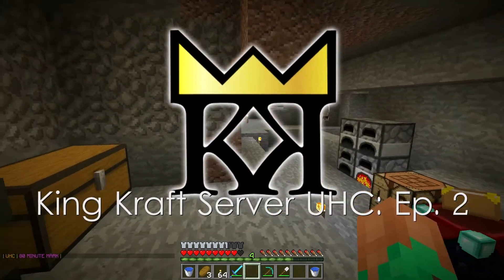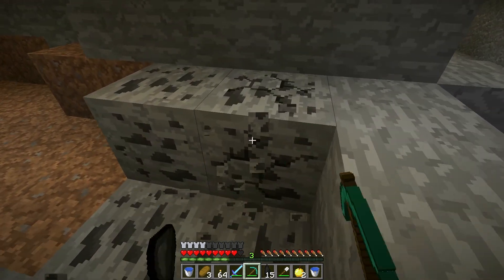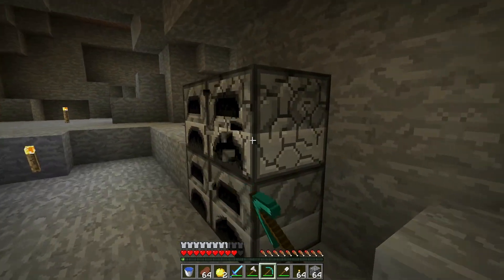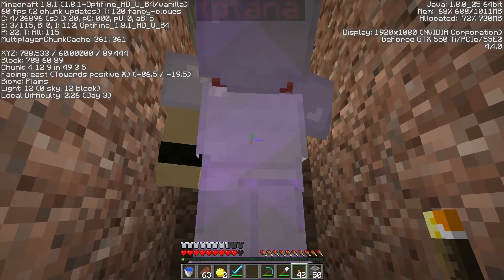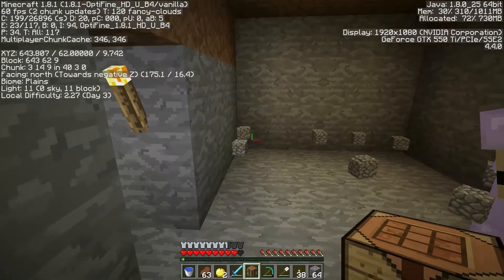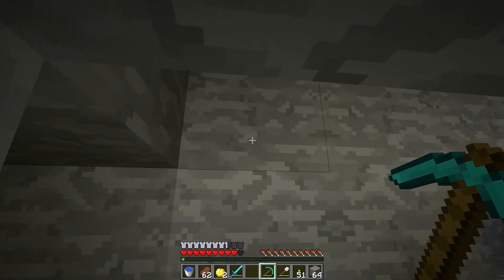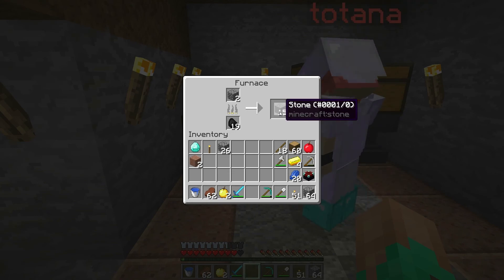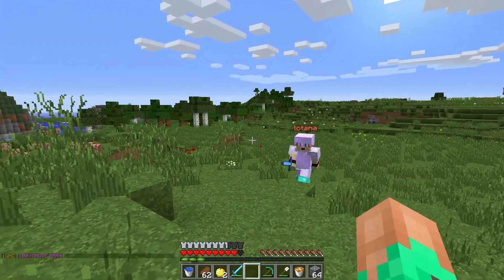KingKraft Server UHC: Ep. 4 - Building a Base?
After slaying Dori and Gazmo, Totana and head back up to the surface to find a village. From there we take shelter in the side of a hill, where we construct a base in order to pass the time.